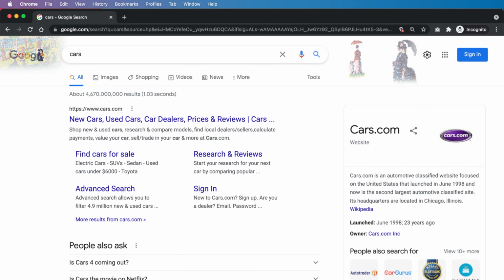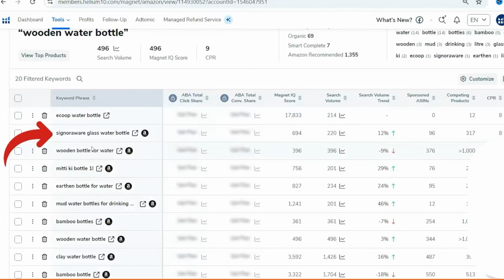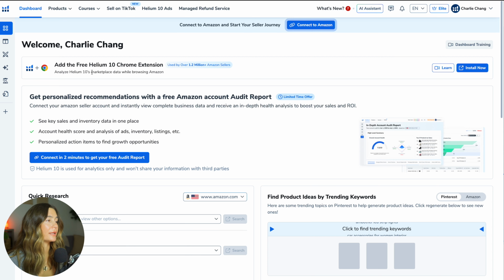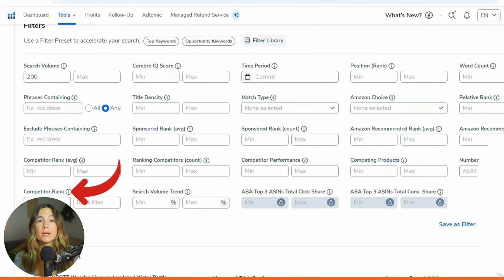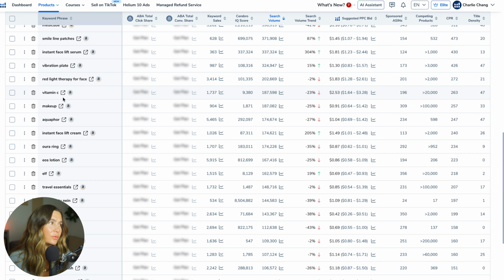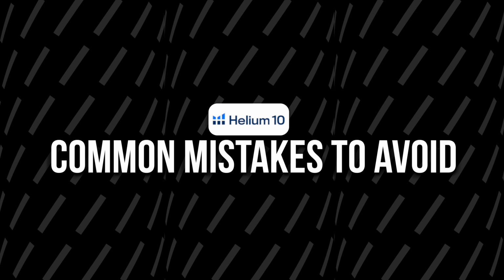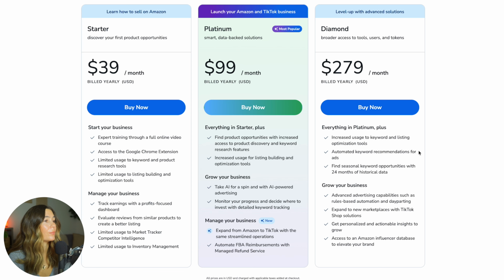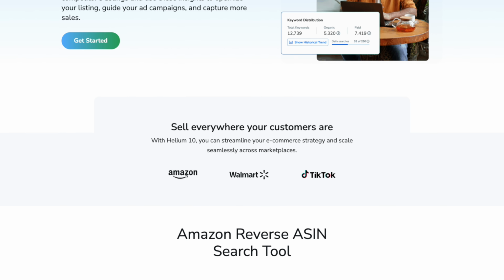Helium 10 Cerebro Tutorial: Steal Competitor Keywords the Right Way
In this video, I’ll go over how to use Helium 10 Cerebro to find competitor keywords on Amazon without guessing. This tutorial explains reverse ASIN keyword research and how competitor listings generate Amazon search traffic. It shows how to analyze keyword search volume, ranking position, and keyword relevance in a clear way. The focus is on building an Amazon SEO strategy that helps products rank and gain visibility.

Be sure to watch this video all the way as I cover how to choose the right competitor ASINs and avoid misleading data. The walkthrough explains how to filter keywords by search volume, ranking strength, and relevance. It also shows how to find overlapping keywords across multiple competitors for stronger results. These steps help improve product listings, keyword targeting, and Amazon ranking potential.

Helium 10 is a complete Amazon seller tool built to support keyword research, listing optimization, and growth. Cerebro works inside Helium 10 to reveal proven competitor keywords using real Amazon data. When used with intent, Helium 10 helps sellers understand buyer search behavior and Amazon SEO signals. This makes Helium 10 a strong choice for improving listings, traffic quality, and long term ranking results.

– Ashley

Timeline:
0:00 - Introduction
0:45 - What Is Helium 10 Cerebro?
1:21 - Why Competitor Keyword Research Matters
1:53 - How Cerebro Fits Into a Smart Amazon SEO Strategy
2:20 - Key Features of Helium 10 Cerebro
3:06 - Tutorial: How to Use Helium 10 Cerebro Step by Step
3:21 - Step 1: Find a Real Competitor ASIN
3:38 - Step 2: Open Cerebro Inside Helium 10
3:49 - Step 3: Understand the Results Screen
4:17 - Step 4: Filter Out Low-Quality Keywords
4:54 - Step 5: Look for Keyword Patterns
5:31 - Step 6: Evaluate Keyword Intent
6:24 - Step 7: Save Keywords Strategically
7:11 - How to Use Cerebro Keywords in Your Listing
7:33 - Common Mistakes to Avoid with Cerebro
7:55 - Pricing + Overview
9:26 - Pros and Cons
10:06 - Should You Use Helium 10 Cerebro
10:27 - Conclusion